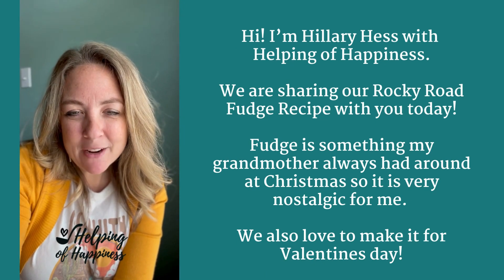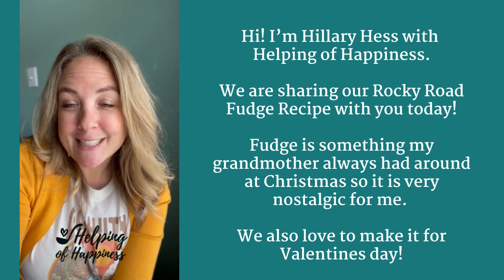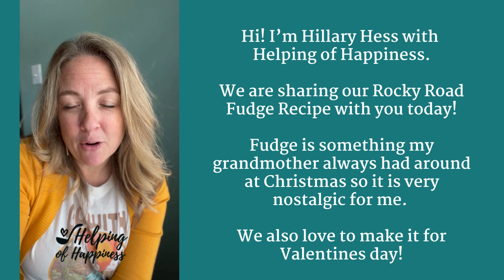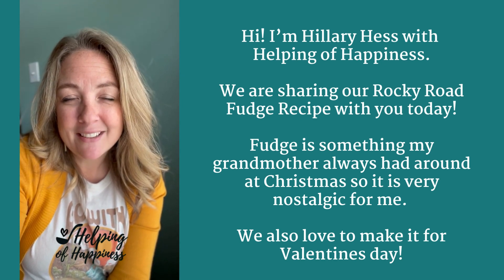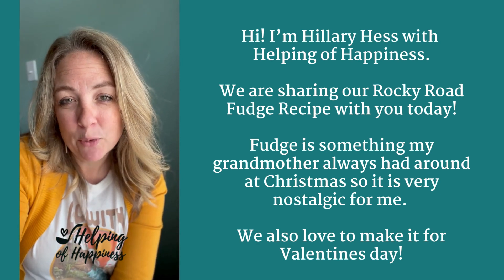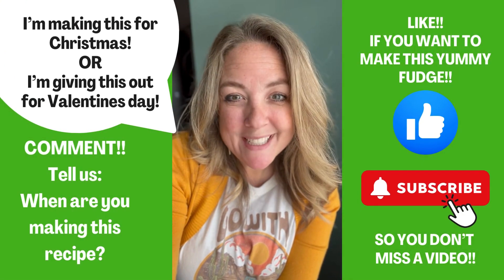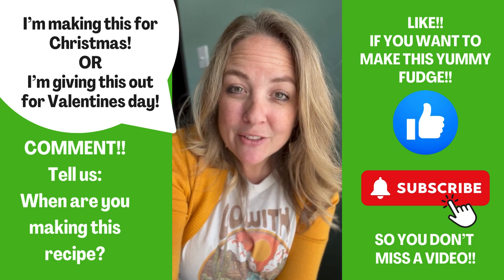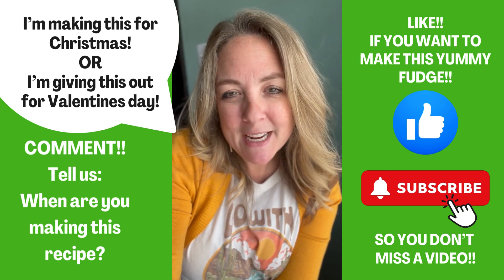Rocky Road Fudge - How to make this tasty treat!!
Fudge always reminds me of my grandma. She always had it around her house during the holidays.

I love to make it at Christmas, but don’t always get around to it. I started making it for her birthday in February instead, and it’s become the best valentine’s day treat!

This Rocky Road Fudge has rich flavors, a soft marshmallow bite with a nutty crunch.

It makes the perfect gift and only takes 10 minutes to prep!

You Can Find This And Many Other Tasty Recipes In Our Best Ever Babysitter Cookbook On Amazon!

Get VIP Access To Our FREEBIE Library Here!!